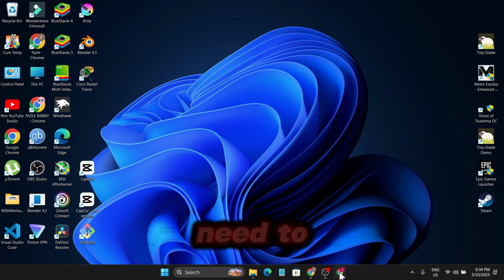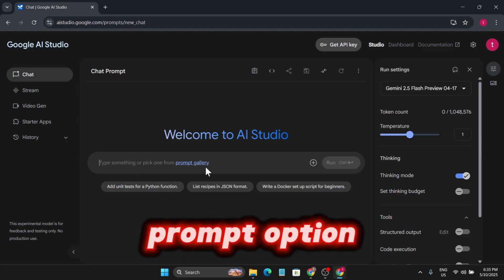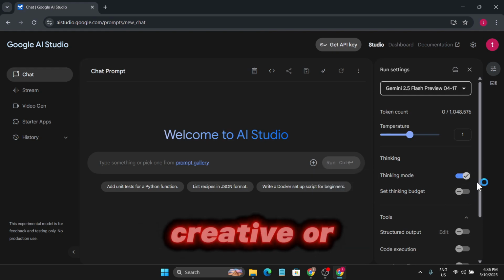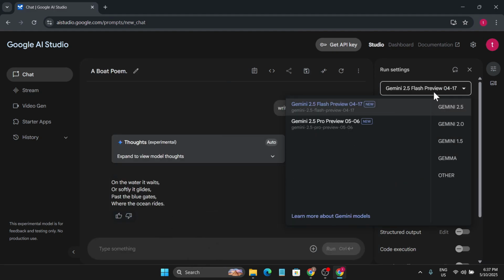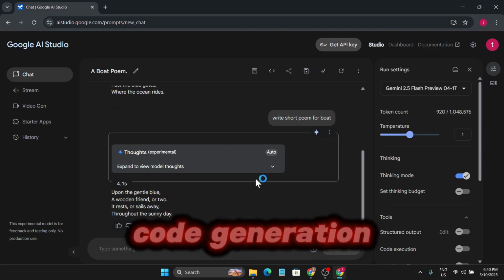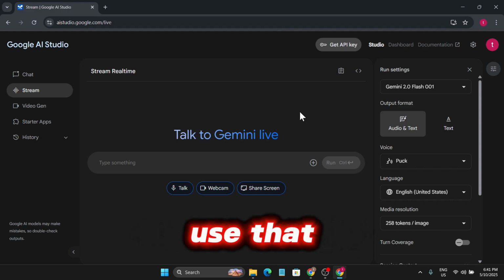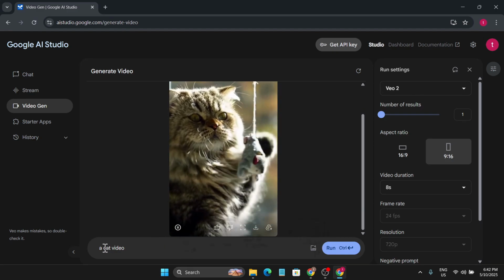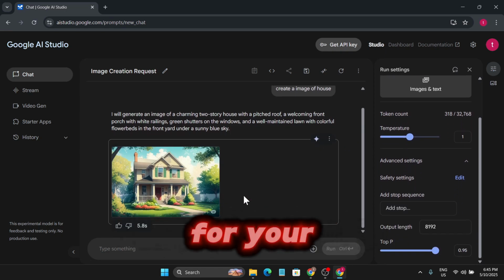How to use Google AI Studio for beginners | Google ai studio tutorial 2025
Want to learn how to use Google AI Studio in 2025? Whether you're a complete beginner or just exploring AI tools for the first time, this step-by-step tutorial is perfect for you! In this video, I’ll show you how to set up your first prompt, generate powerful AI responses using Google Gemini models, and navigate the full features of Google AI Studio with ease.

We'll cover everything you need to get started — no prior experience required. This is the ultimate beginner's guide to Google AI Studio, AI Gemini, and Google's latest AI technology!

ai studio
google ai studio tutorial
google studio ai
ai google
ai learning for beginners
ai studio google
ai tutorial for beginners
google ai studio api key free
google data studio
how to learn ai for beginners
ai for beginners tutorial
como usar google ai studio
gemini ai how to use
gemini screen share
gemini studio
google ai
google ai course
google ai premium
google ai studio photo editing
google ai studio screen share
google ai studio tutorial español
google one ai premium
google studio
how to use google ai studio for beginners